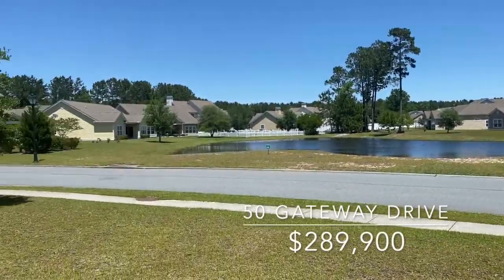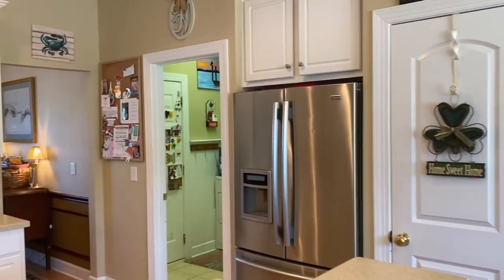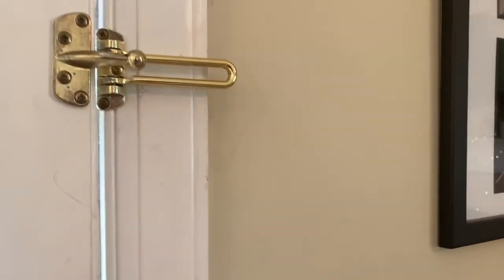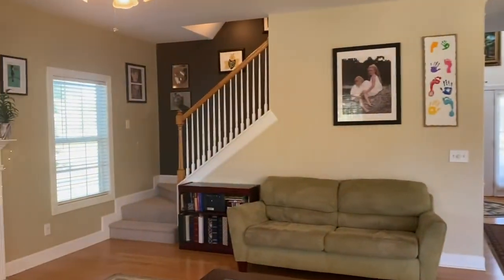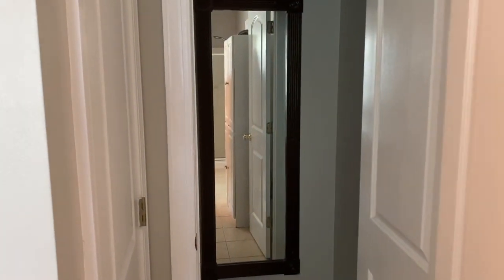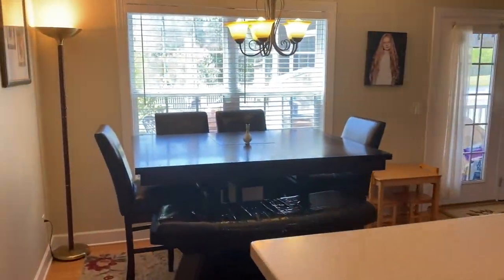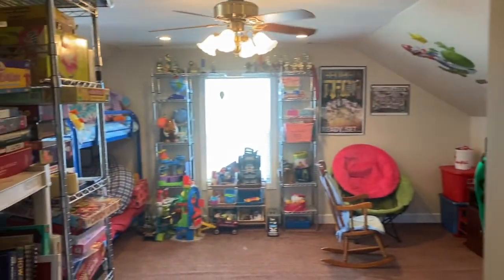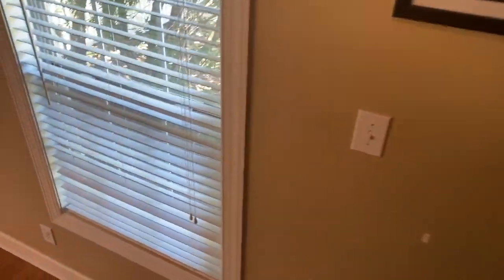SOLD: 50 Gateway Drive - Pooler, GA 31322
🏡Take a tour of this beauty located in the Gates at Savannah Quarters. Lagoon Views and so much more!

Features: Inviting front porch • Office & formal dining room • Open concept with spacious family room & eat-in kitchen • Main floor master with attached ensuite • Large bonus room upstairs • Screened in back porch overlooking the lagoon • Amenity packed gated community!